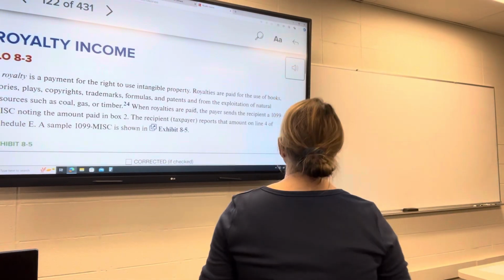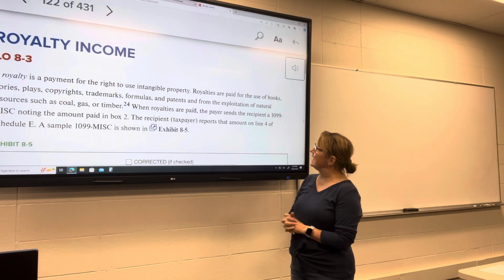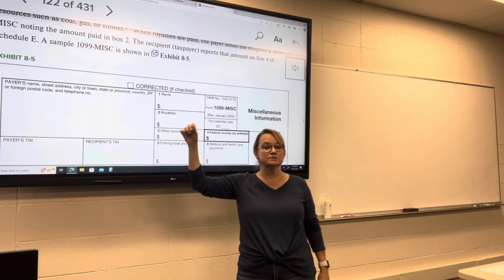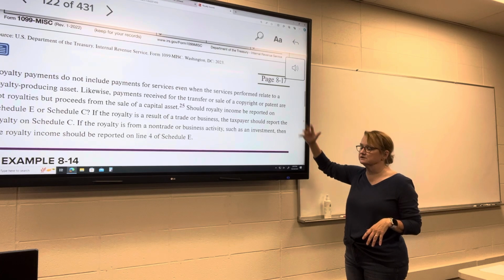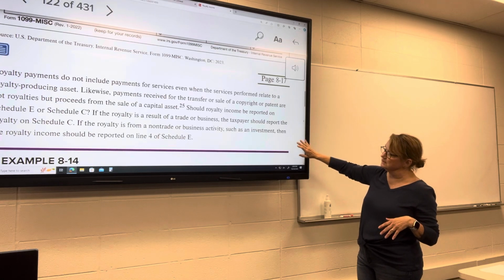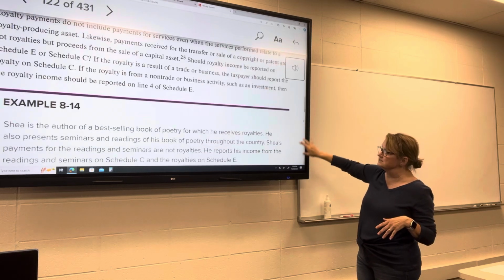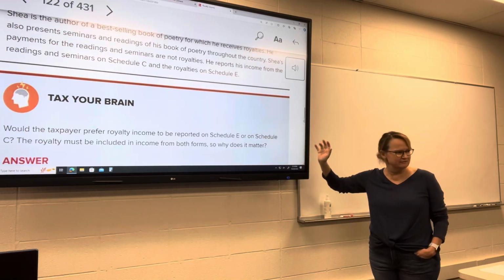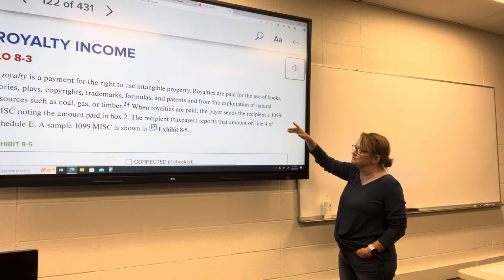Income Tax Accounting, Fall 2024, Chapter 8, LO8-3, Royalty income